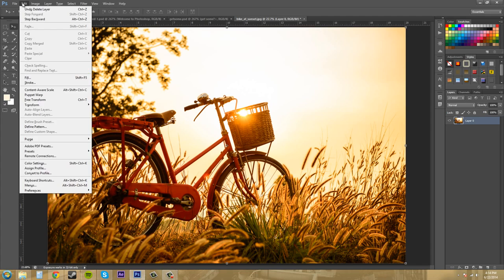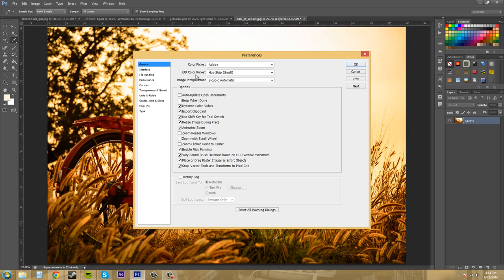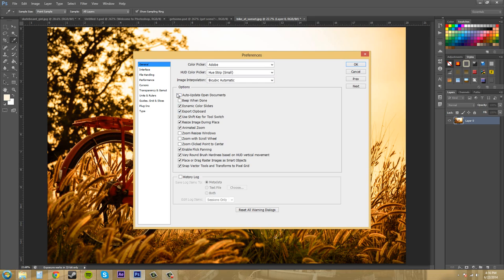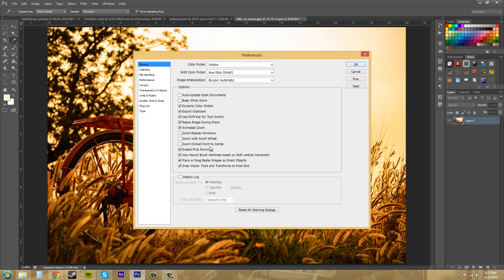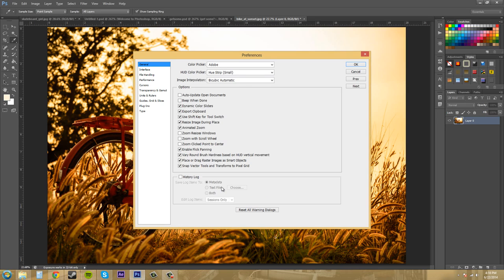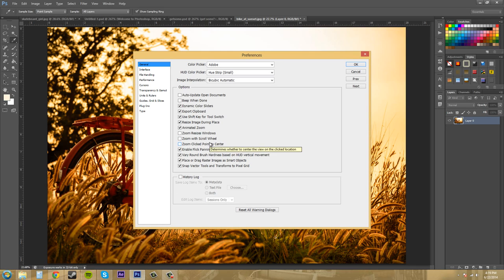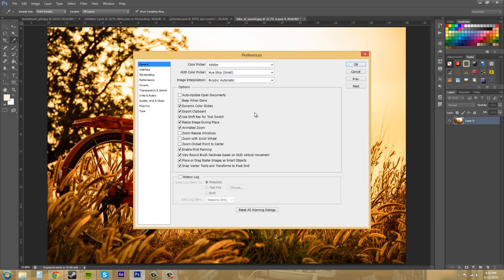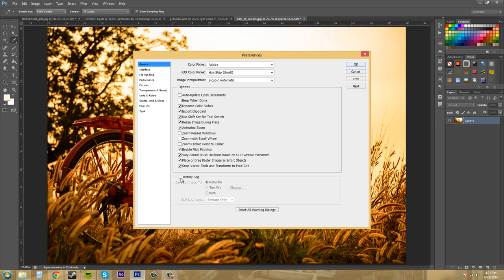Photoshop CS6 Tutorial: 20. General Preferences Overview